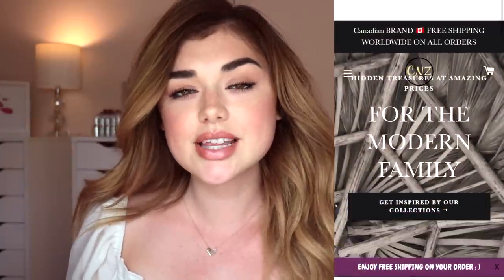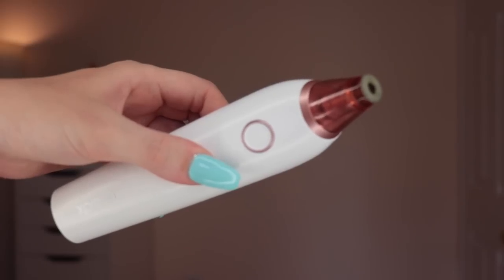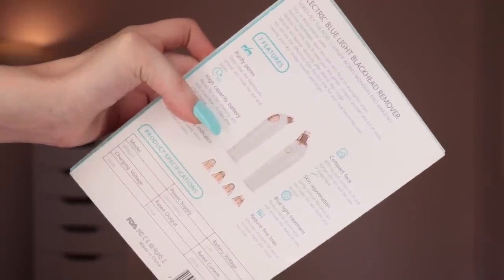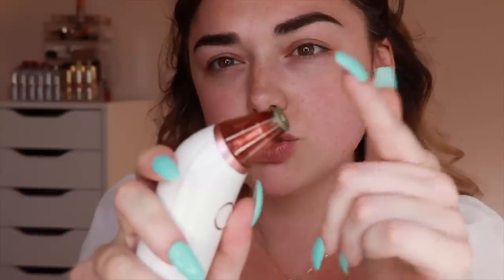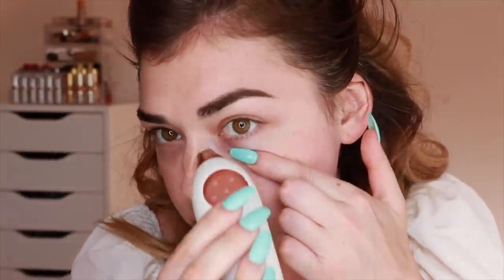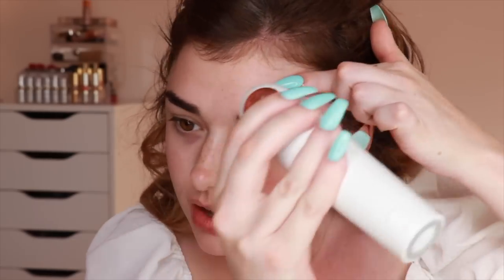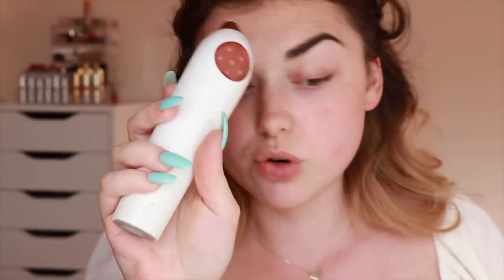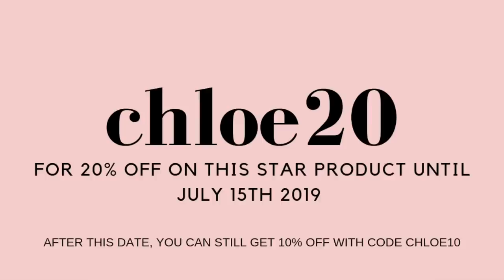AT HOME MICRODERMABRASION TREATMENT - Get Flawless Glowing Skin | Chloe Zadori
Hello! Today's video is all about skin care! I'm showing you how to do microdermabrasion at home to get flawless glowing skin! Microdermabrasion can help reduce fine lines, dark spots, acne scars and even remove black heads! Watch the video to learn more!

Plus, we offer FREE worldwide shipping on all orders!

Kiehl's calendula serum infused water cream moisturizer